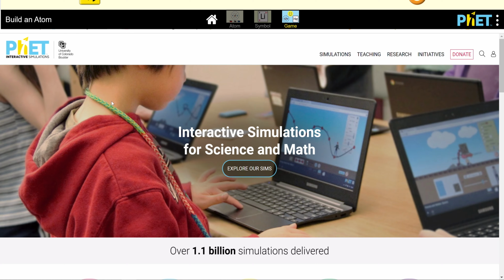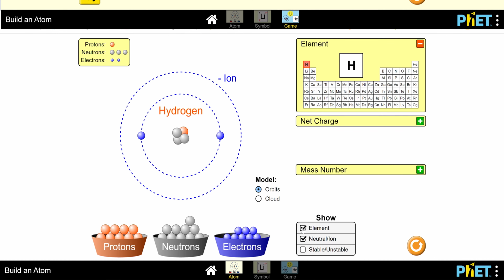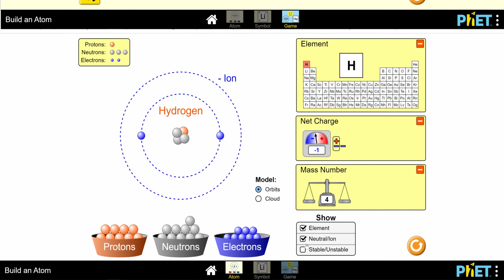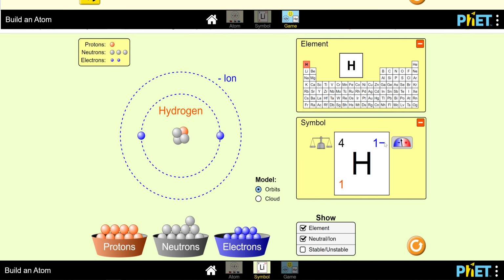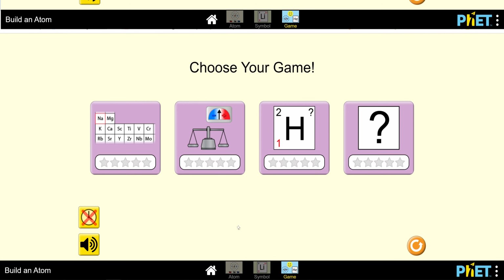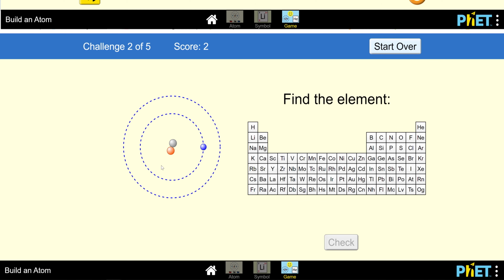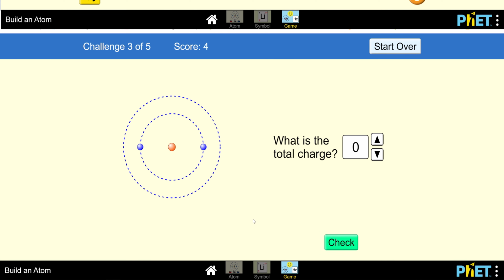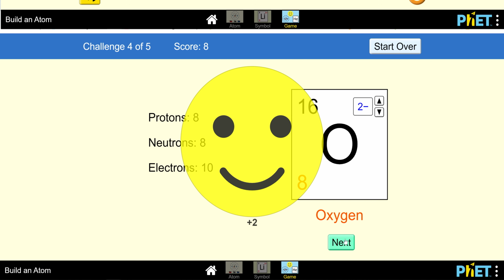Phet Build an Atom (Tutorial)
PhET Build an Atom is a cutting-edge interactive simulator that allows you to construct your very own atoms from scratch. Developed by the renowned PhET Interactive Simulations project, this simulator provides a hands-on experience that will deepen your understanding of atomic structure, subatomic particles, and the periodic table.

Simulator Interface: We'll introduce you to the intuitive user interface of the simulator, guiding you through its various elements and tools. You'll feel right at home in no time!

Atom Construction: Learn how to construct atoms by selecting the appropriate number of protons, neutrons, and electrons. Gain insights into atomic mass, atomic number, and isotopes.

By the end of this tutorial, you'll have a solid grasp of atomic structure and the periodic table. This knowledge will enhance your understanding of chemistry, physics, and the fundamental principles that govern our universe. Plus, the interactive nature of the simulator makes learning engaging and entertaining!